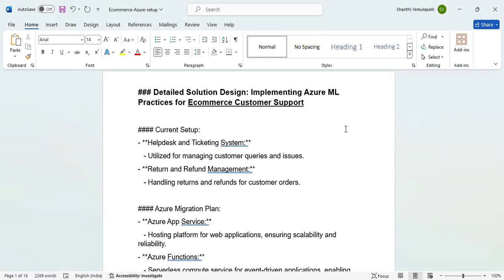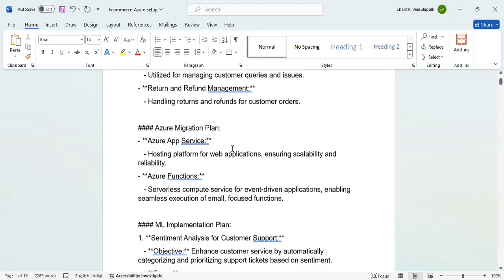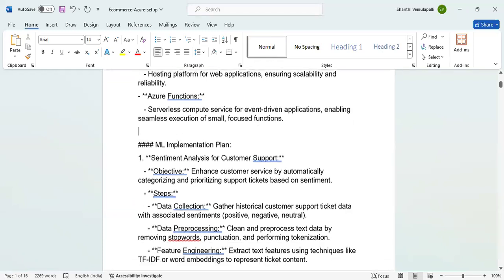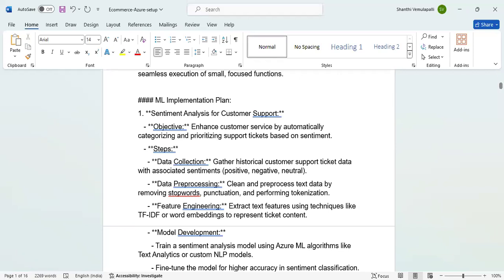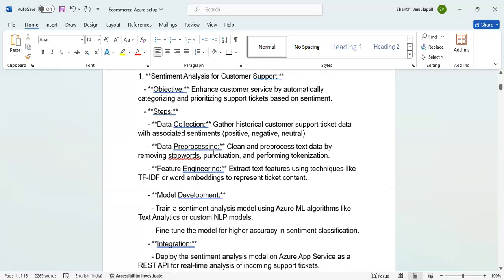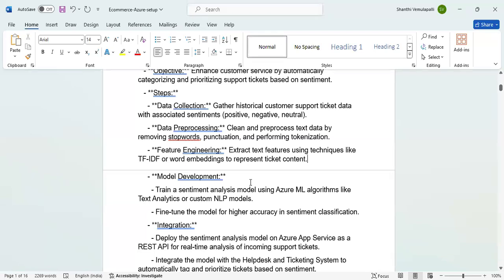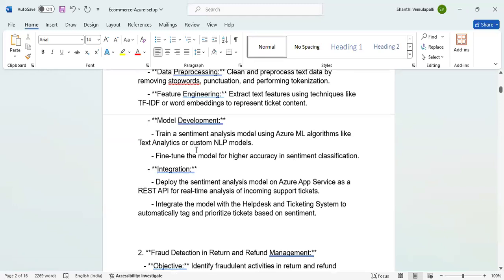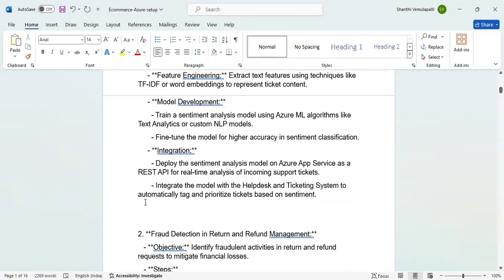AZURE ML Practices for Ecommerce modules-23-07-2024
4 to 6 months you will coached for AWS/AZURE Cloud and DevOps infrastructure tasks.